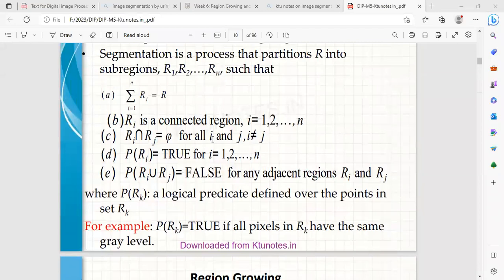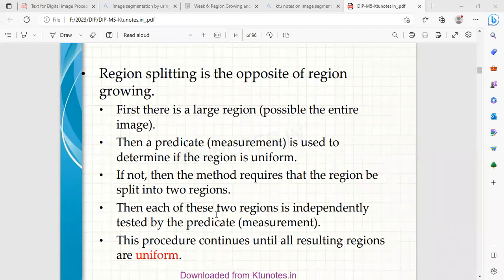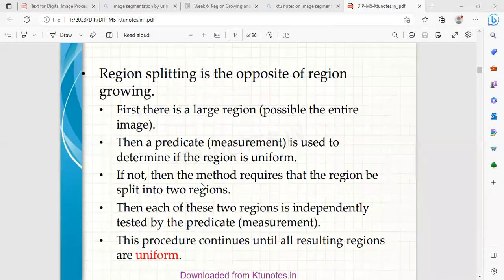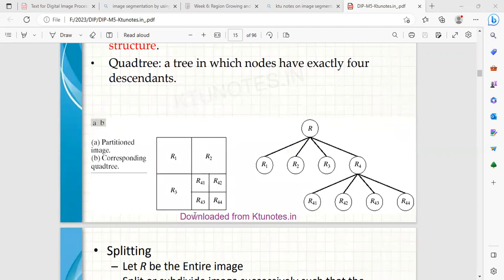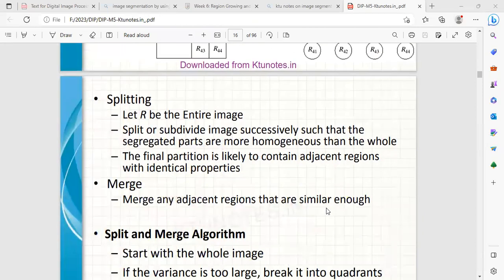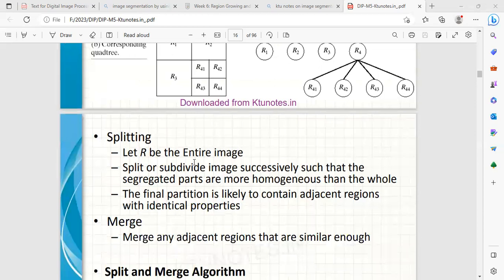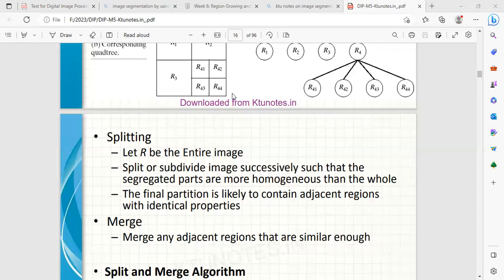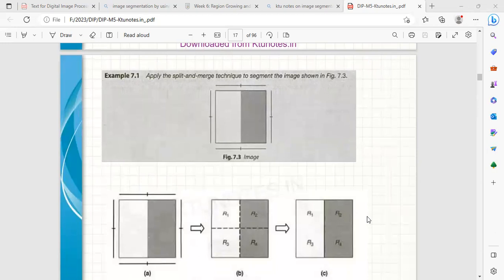image segmentation region splitting